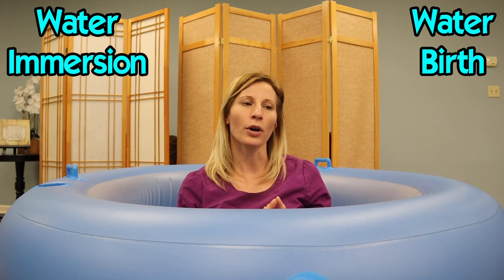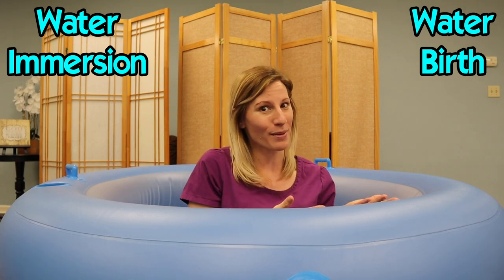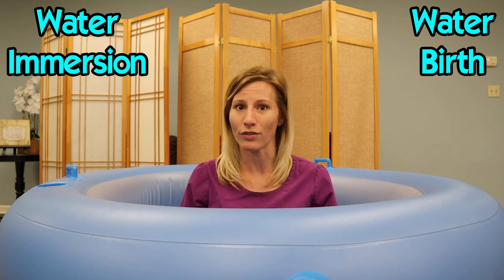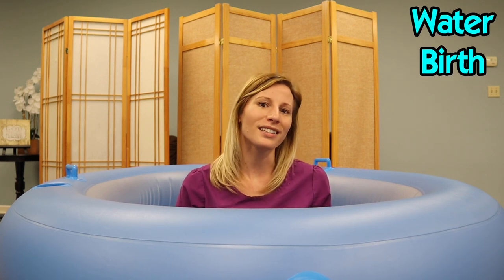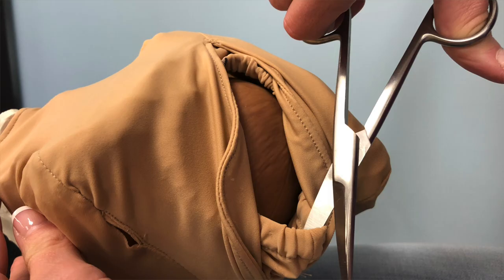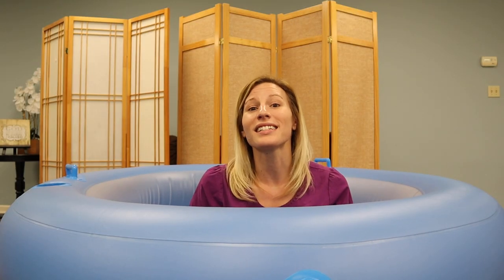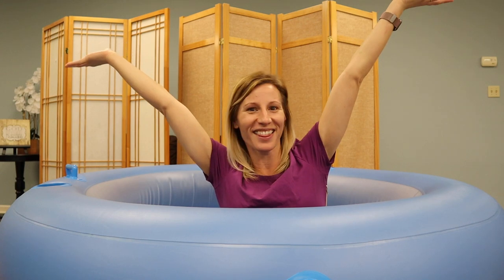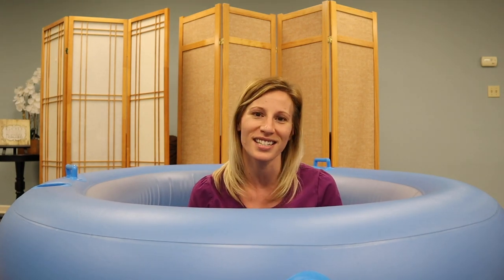What is a Water Birth? | Water Immersion In Labor vs. WaterBirth | Why Moms & Babies LOVE WaterBirth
Download My FREE What To Pack in Your Birth Bag Printable

In this week’s video Midwife Kira tackles the difference between water immersion in labor and water birth in labor. Although both have amazing benefits for your upcoming birth, it is important to choose a waterbirth-trained practitioner for your upcoming waterbirth if you want the safest and most enjoyable waterbirth experience.

Birth Pool In a Box MINI
Safe WaterBirth Hose
Birth Pool In a Box Individual Liner

FAVORITE CAJUNSTORK PRODUCTS
Red Raspberry Leaf Tea Packets
Red Raspberry Leaf Tea Loose
Red Raspberry Leaf Tea Capsules
Red Raspberry Leaf Tea Tincture
Red Raspberry Leaf Tea Concentrate
Mixed Berries Tea
Best Protein Powder
Nettle Leaf
Pre-blended pregnancy tea
Honey Sticks to add to the tea
Coconut water to add to the tea
Organic Coconut Water
Carafe Ideas
Birthing Ball
Postpartum Sitz Bath
Hakaa Breast Pump w/suction
Water Birth Tub for Birth Center
Water Birth Tub for Home
Rocking Chairs
Nursing Pillow
Iron Duck Midwife Bag